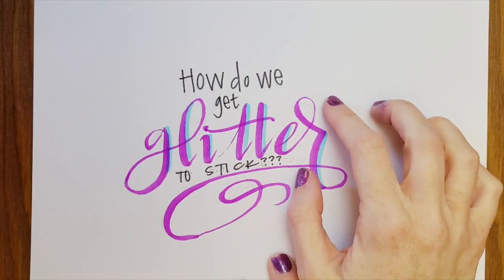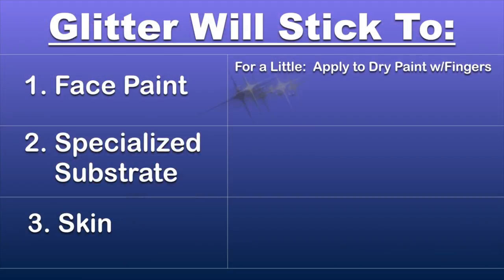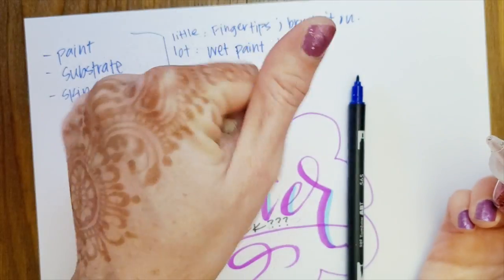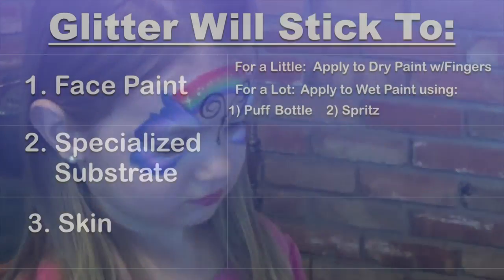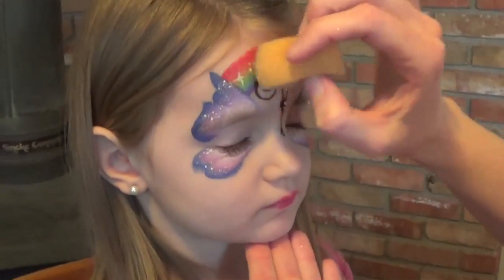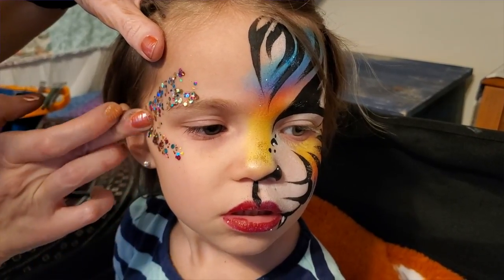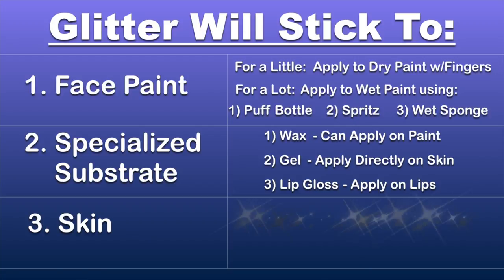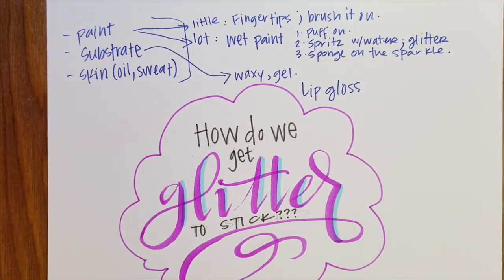How to Get that Glitter to Stick: Techniques for Face Painters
Next to face paint itself, glitter is the most-used product for many face painters.  It’s hard to go wrong when you’re smearing those sparkles on your designs; the trick is getting them to stay put!  This tutorial reviews some of my favorite techniques for applying glitter--please chime in with any of your own in the comment section!